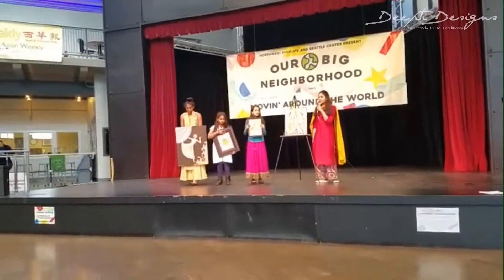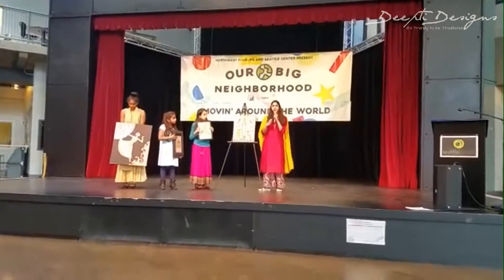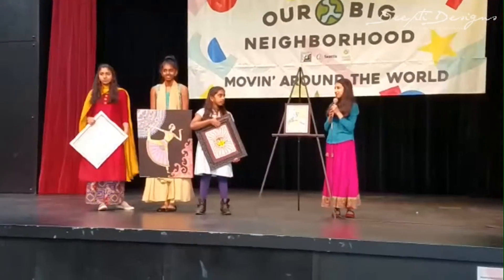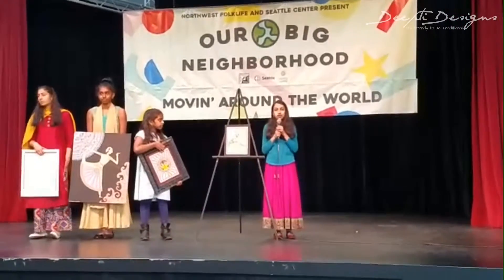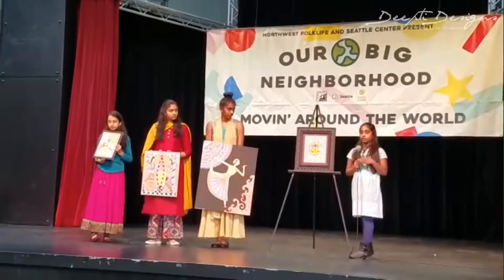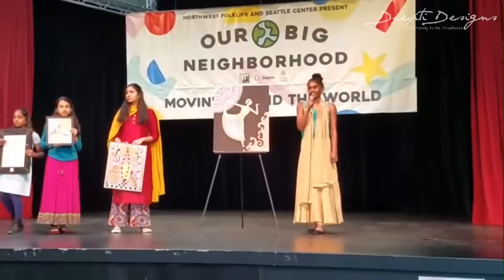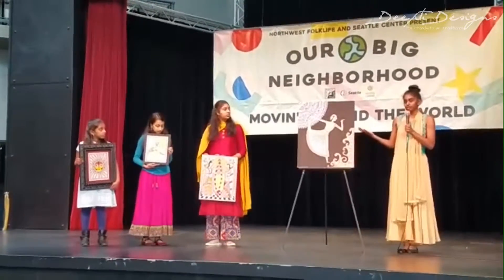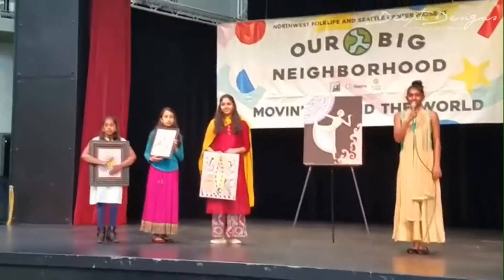NorthWest Folklife Movin Around the World Spring 2019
Stage presentation by the artists
Location - Seattle Center Armory